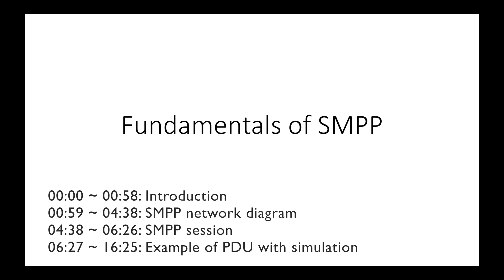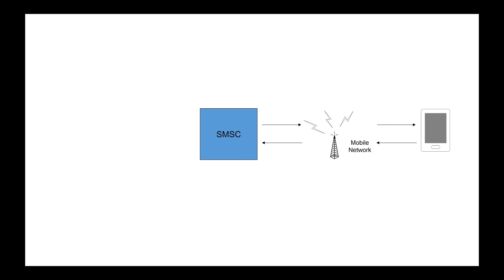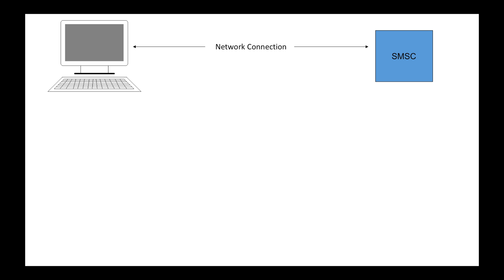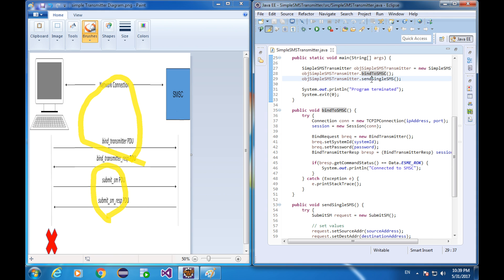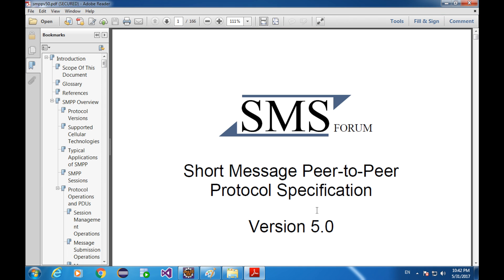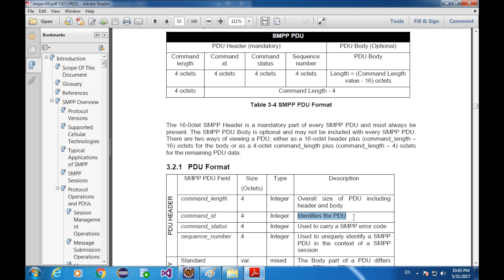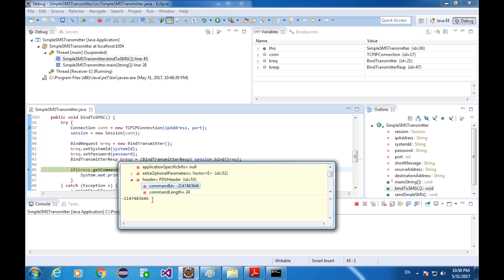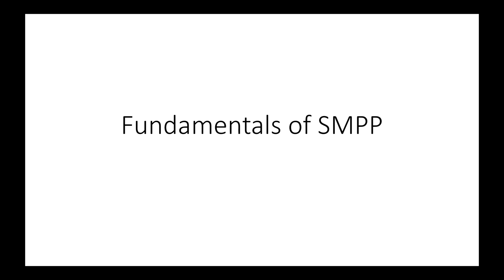SMS Tutorial 06 -- The Fundamentals of SMPP Protocol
When you develop your SMS application, it is better to know the theories behind the SMPP protocol. You will definitely need the Specification of SMPP Protocol. It could be hard and sometimes even frustrating for some beginners to grab the technical documentation and fully understand it. The problem could be you might not even know what question to ask and how to ask. This lesson sets you up so that you will be able to utilize the SMPP Protocol Specification and you will be able to raise questions when you want to know certain details.

Outline
Introduction: 00:00~00:58

SMPP network diagram: 00:59~04:38

SMPP session: 04:38~06:26

Example of PDU with simulation: 06:27~16:25

Mobile Messaging Technologies and Services: SMS, EMS and MMS 2nd Edition